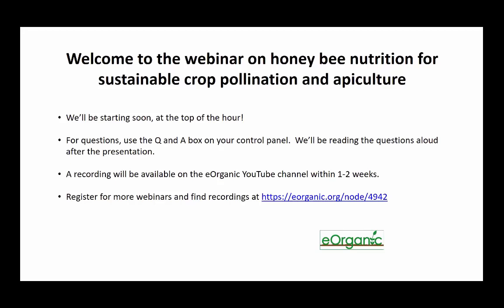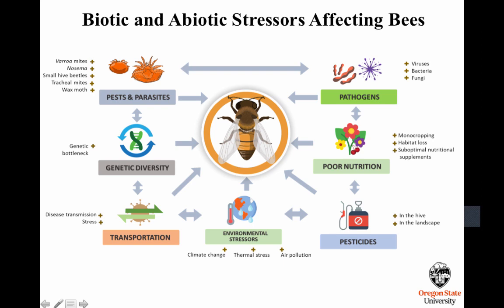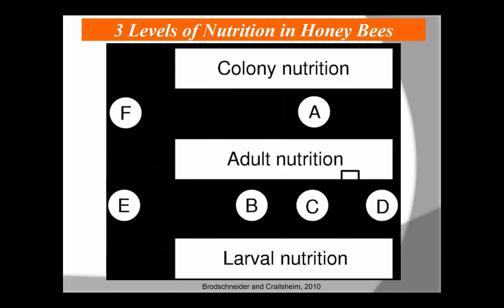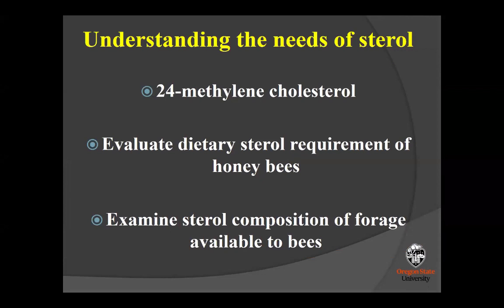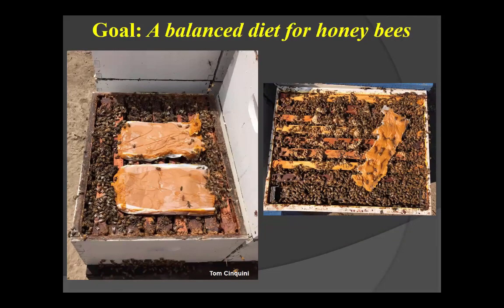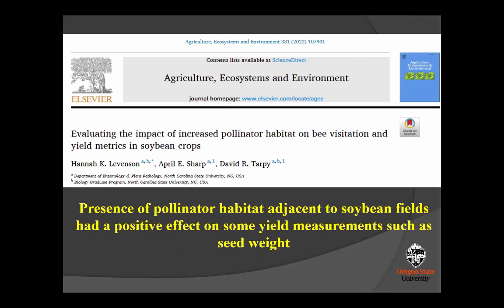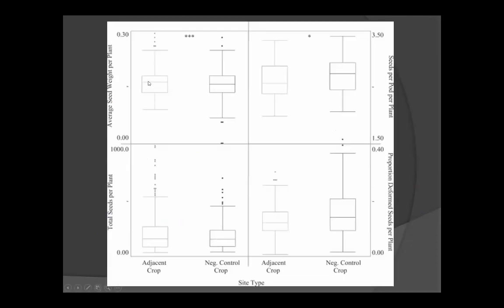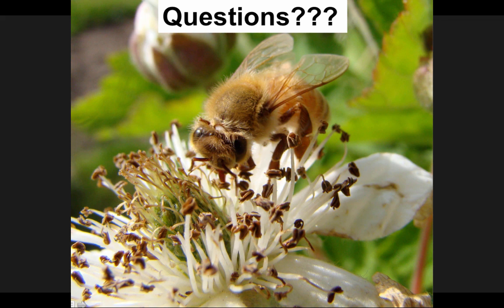Understanding and Improving Honey Bee Nutrition for Sustainable Crop Pollination and Apiculture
This webinar was presented on March 2, 2022 by Dr. Ramesh Sagili, Associate Professor of Apiculture in the Department of Horticulture at Oregon State University.

Poor nutrition is one of the major factors attributed to honey bee colony declines reported over the past fifteen years. Habitat loss, intensive agriculture, monocultures and changes in plant flowering phenology are most likely contributors to poor nutrition. Nutrition plays a vital role in mitigating effects of these stressors on bees. Currently, there is huge gap in knowledge pertaining to bee nutrition. So, it is necessary to understand honey bee nutrition holistically. This webinar will focus on (a) nutritional challenges facing honey bees during crop pollination (b) efforts to understand nutritional requirements of honey bees and (c) strategies to improve bee nutrition.